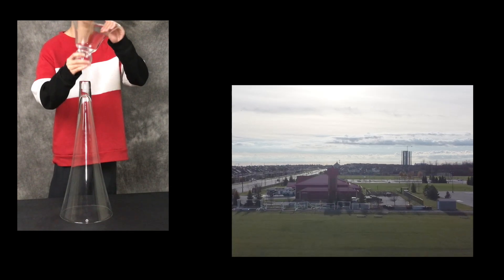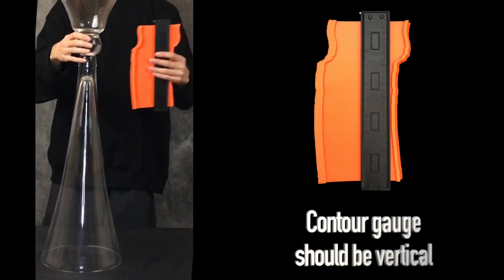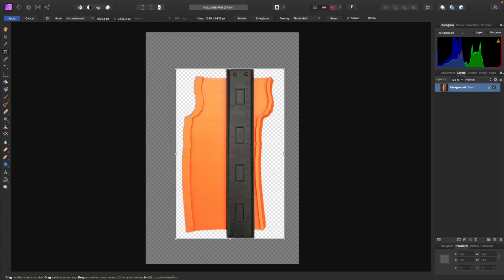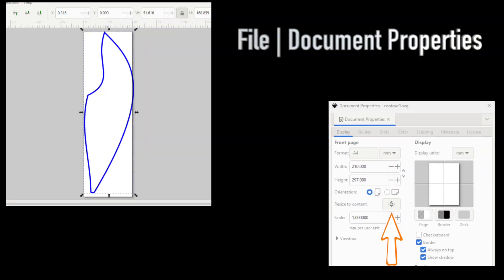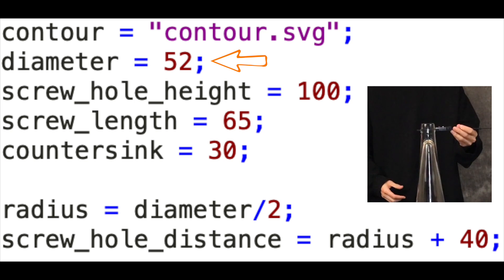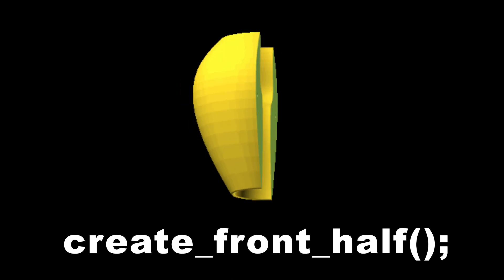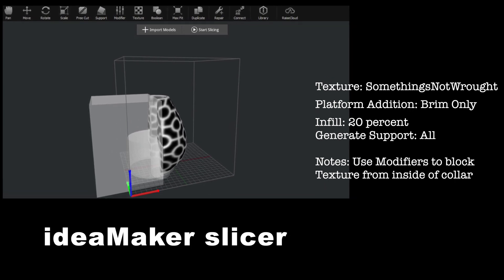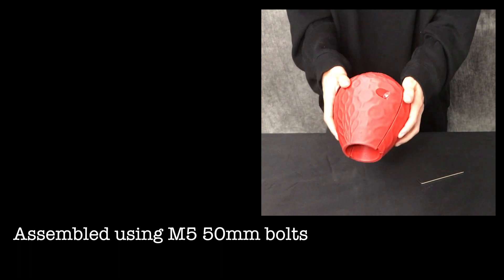Using OpenSCAD and 3D Printing to fix a broken floor vase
We came across a floor vase that had its base separated from the bowl. Instead of gluing or discarding the vase, we decided to create a collar to join the two halves together.  We use a standard contour gauge to determine the shape we need and then use our collar.scad file to create a 3D object before printing it.
This video was created as an addendum for the book  "Simplifying 3D printing with OpenSCAD" by Colin Dow.
The code used in this video may be downloaded

00:00 - Intro
00:35 - Creating the Contour
01:18 - Creating the Vector File
02:03 - Creating the .stl File
03:34 - Slicing and Printing
04:07 - Assembling the Collar